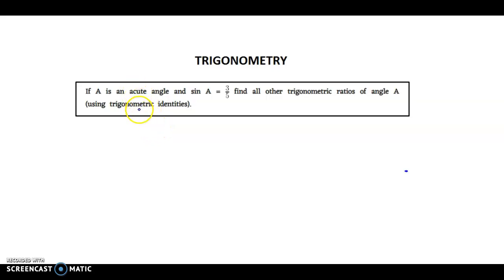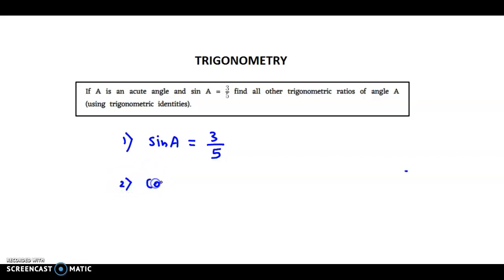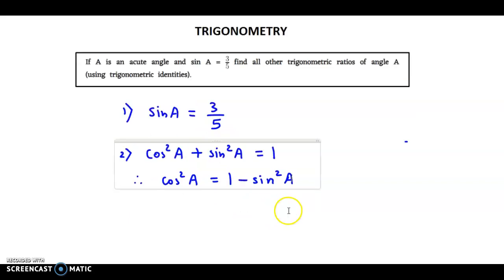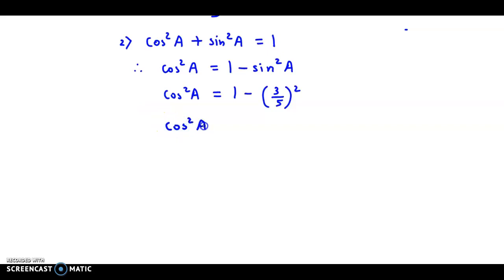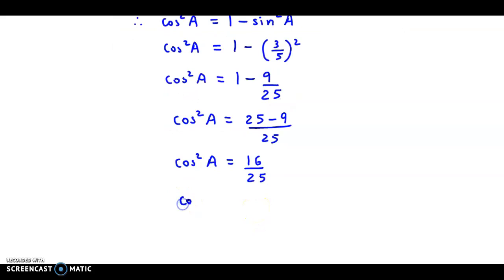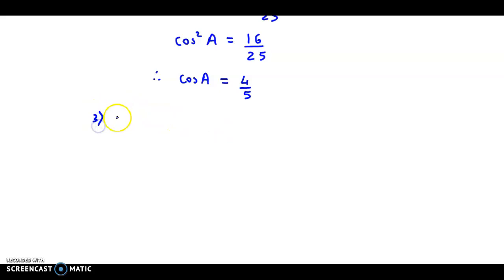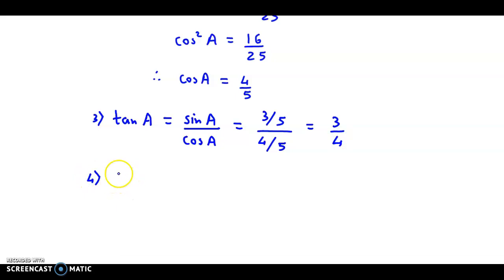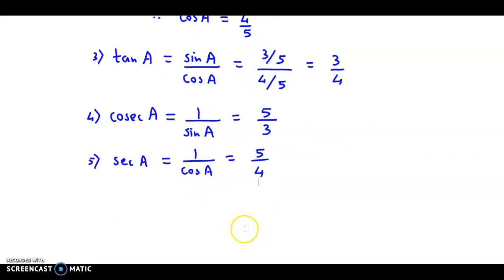If A is an acute angle and sin A = 3/5, find all other trigonometric ratios of angle A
An example on basic trigonometry.

If A is an acute angle and sin A = 3/5, find all other trigonometric ratios of angle A (using trigonometric identities)